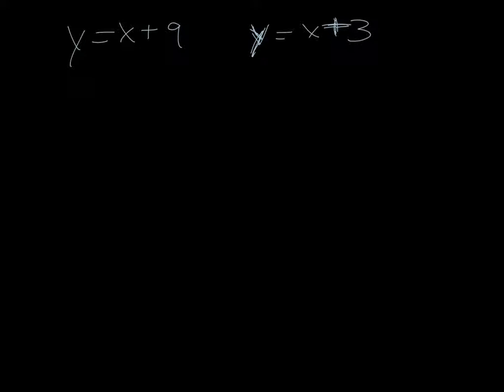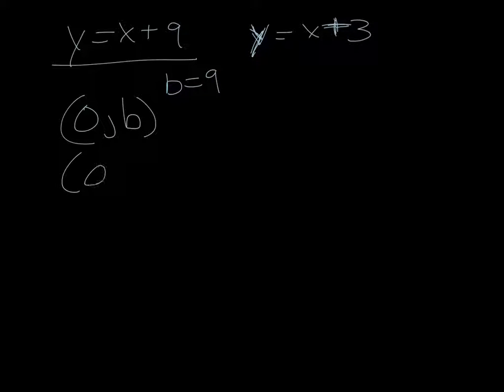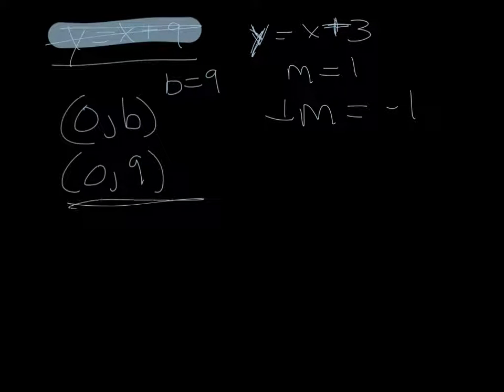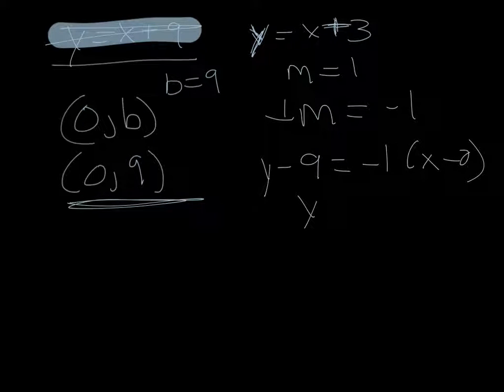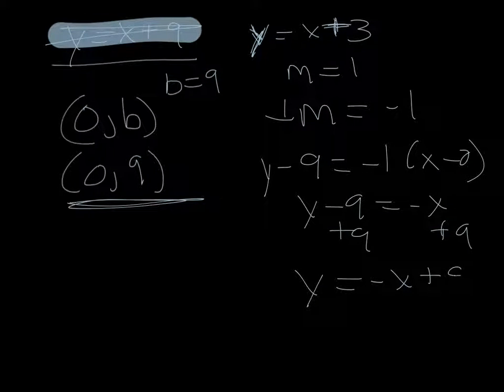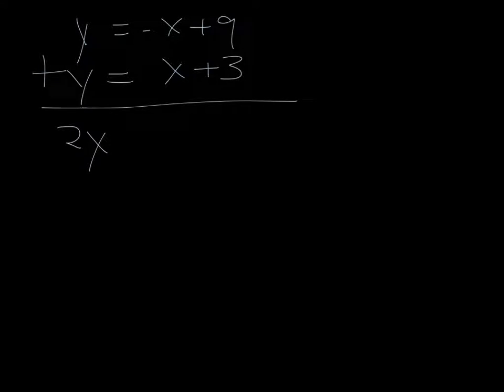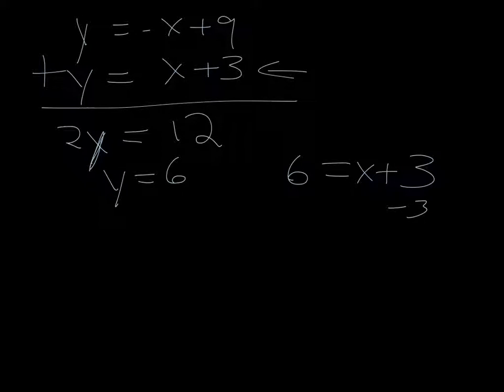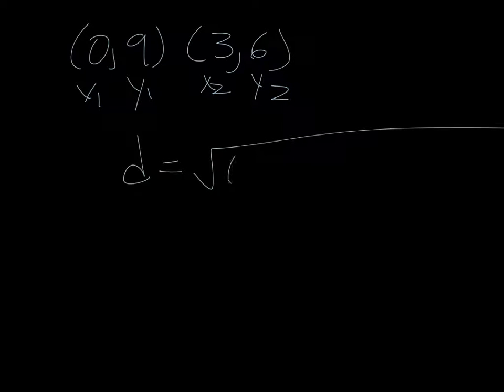WB page 41 #12